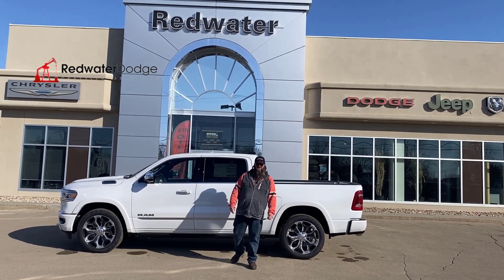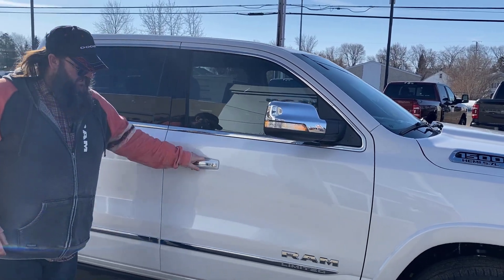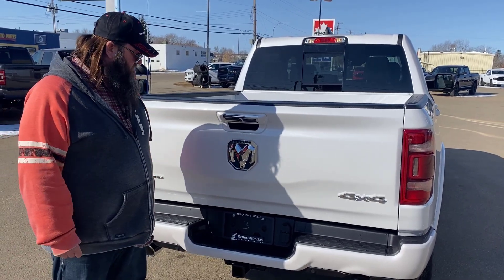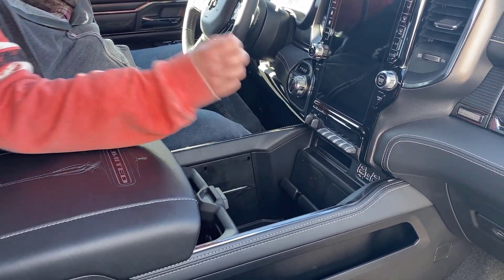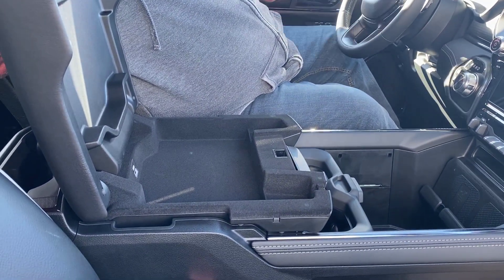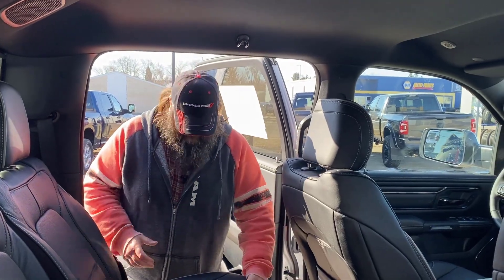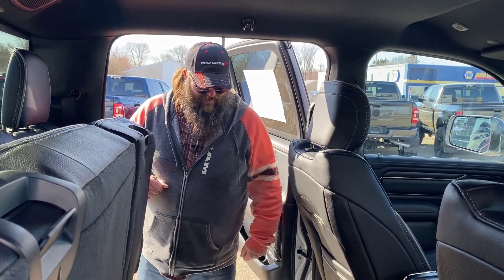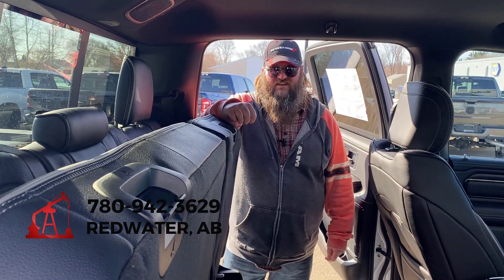New 2022 RAM 1500 Limited Crew Cab 4x4 - Price Reduced | Stock # NR13587 - Redwater Dodge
Was: $86,935
Price Reduced: -$17,387
Blowout Price: $69,548

This Ram 1500 Limited is equipped with the 5.7L HEMI VVT V8 engine with FuelSaver MDS powering the 8–speed automatic transmission.

A short visit to Redwater Dodge, Home of the Rig Ready Rams and We Buy Your Ram can get you a reliable New 1500 today!

Stock # NR13587 VIN 1C6SRFHT6NN383587

0:00 New 2022 Ram 1500 Limited
0:15 Front Exterior
1:05 Rear Exterior
2:10 Front Interior
4:41 Rear Interior
6:23 How to Buy New RAM 1500 in AB

Redwater Dodge
4716 48 th Ave
Redwater, Alberta
T0A 2W0